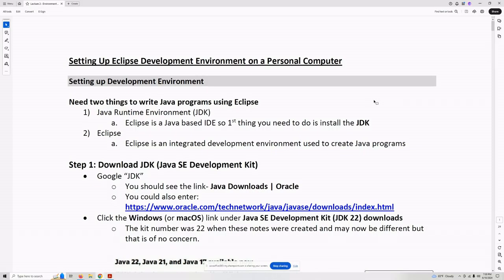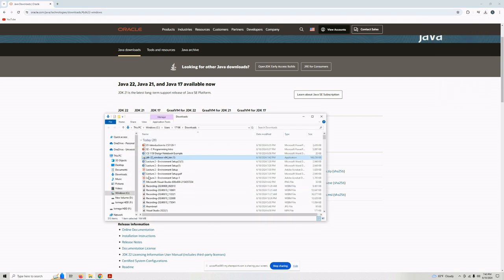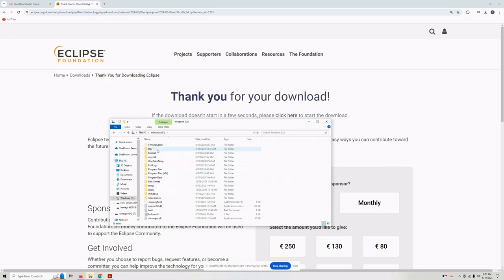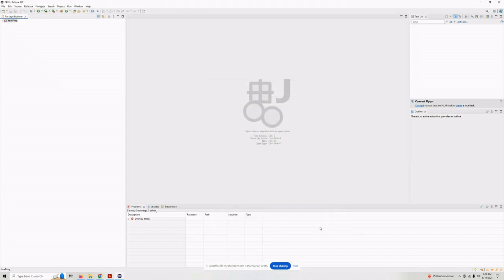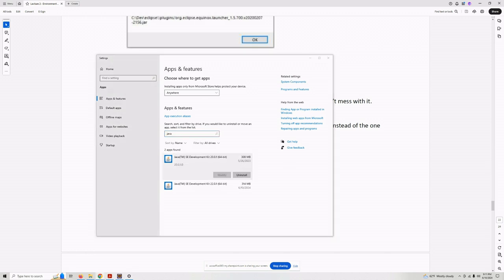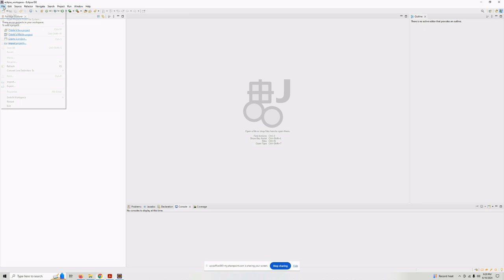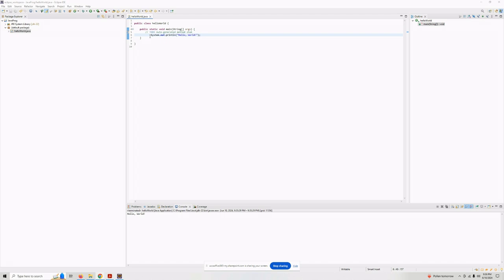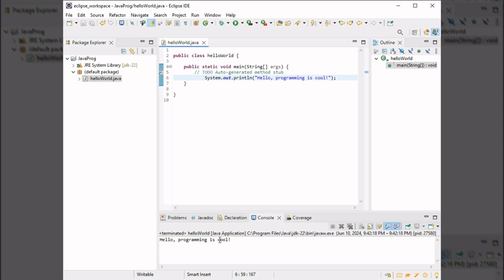Eclipse IDE for Java | Beginners Guide | Eclipse Setup 2024 | 5 Easy Steps | Troubleshoot The Red !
This video is a step-by-step video of how to download and use the Eclipse Integrated Development Environment (IDE). This IDE does not install, but you will need to:
1. Install Java Runtime Environment

FREE, OPEN-USE, JAVA RESOURCES